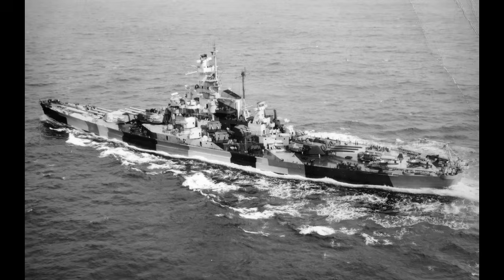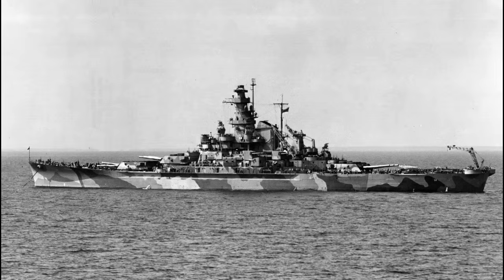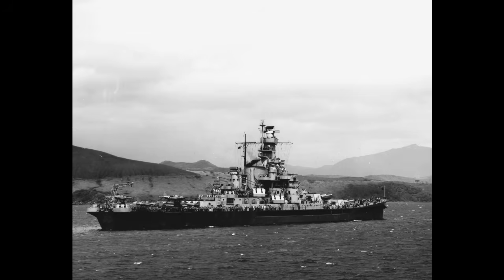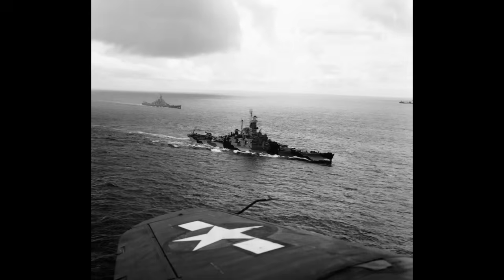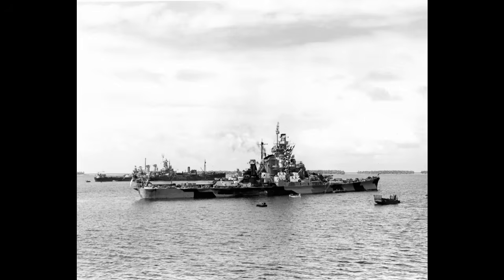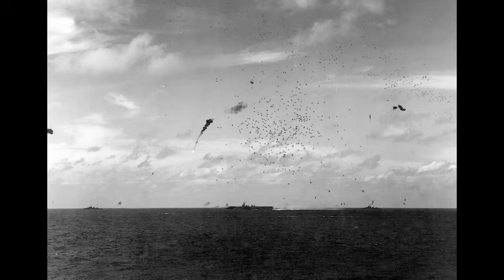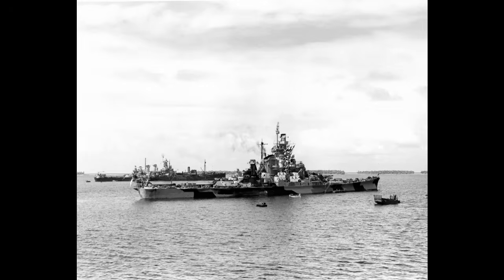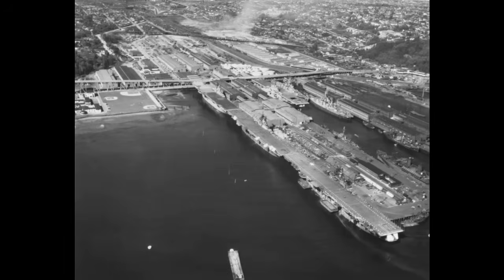USS Indiana - Famously Broke Washington’s Bow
The South Dakota-class are an interesting case. Three of the four ships have some big moment they're best known for. South Dakota for the pounding she took because of her poor excuse of a main engineer. Massachusetts for her fight with Jean Bart. And today's video topic, USS Indiana...for her collision with USS Washington.

(Alabama, by comparison, had a fairly uneventful time)

This isn't to say that's all Indiana did, of course. She would actually have a fairly active career, sailing up and down the Pacific. Engaging Japanese aircraft and shore targets all the while. While, for the most part, avoiding any substantial damage of her own.

Frankly, she was something of a lucky ship...outside of that thing with Washington.